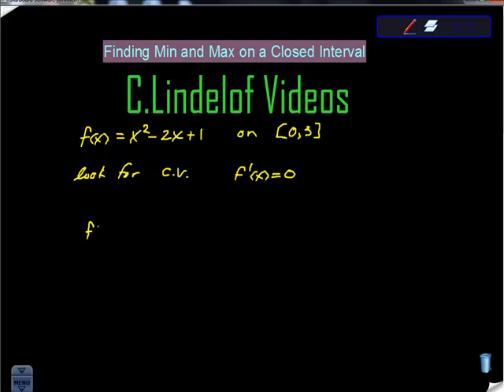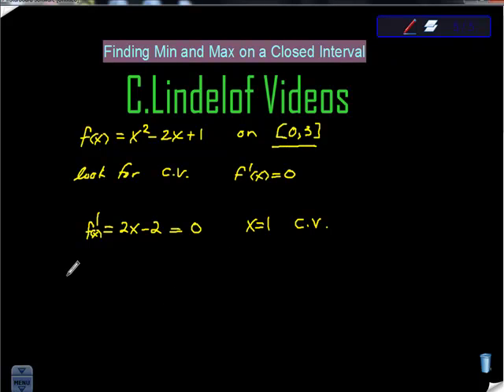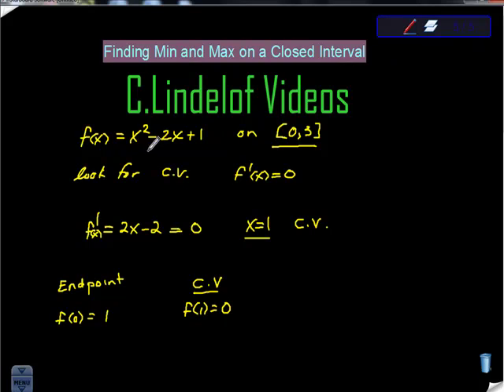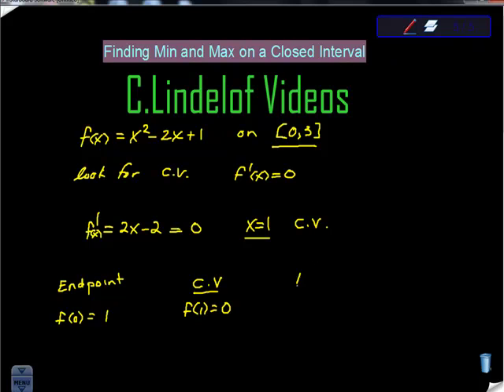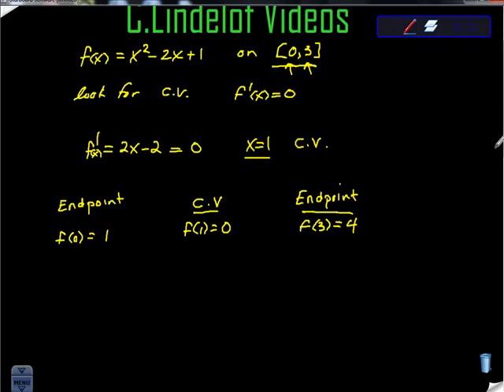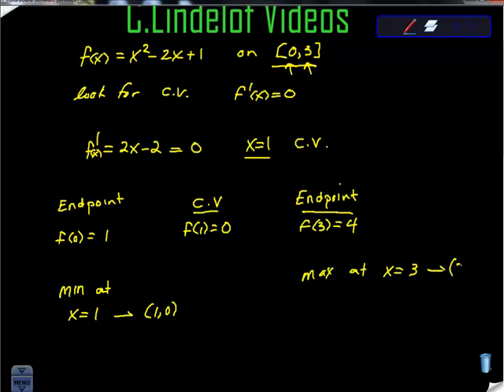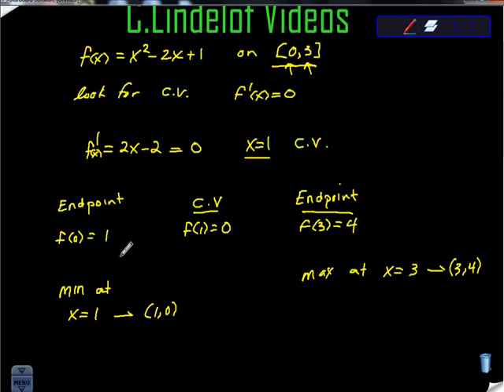Finding a Minimum AND Maximum on a Closed Interval